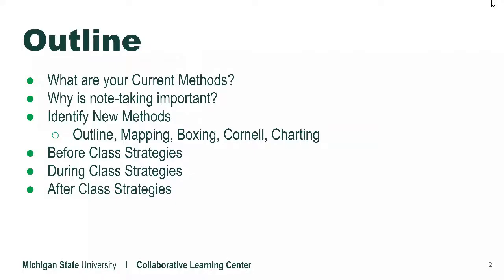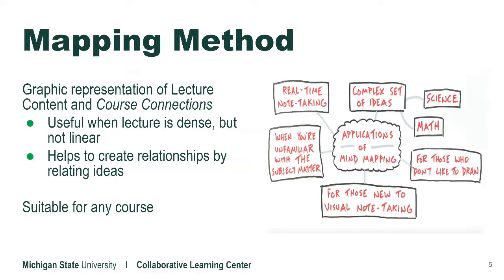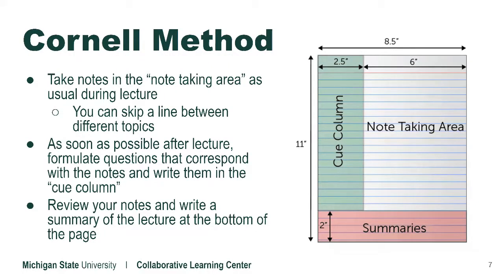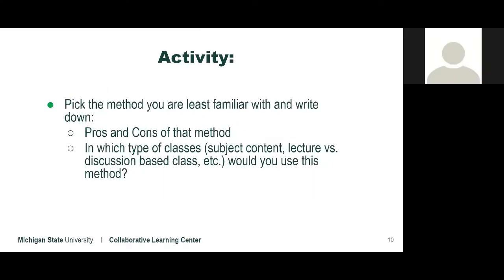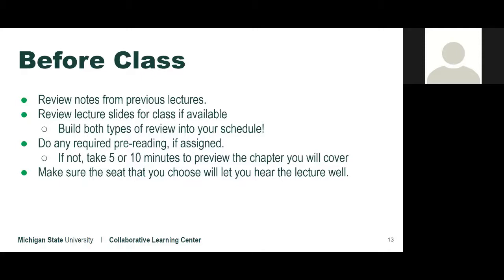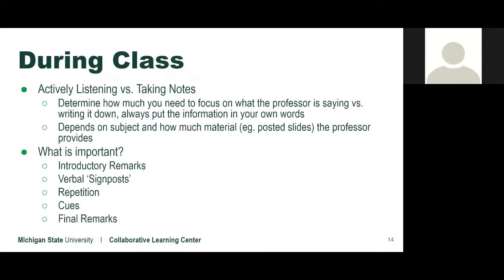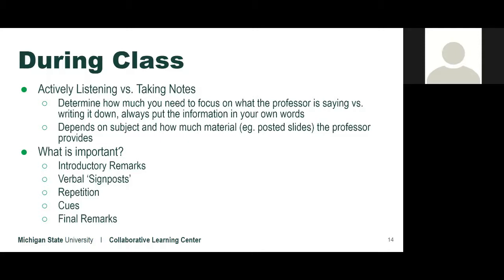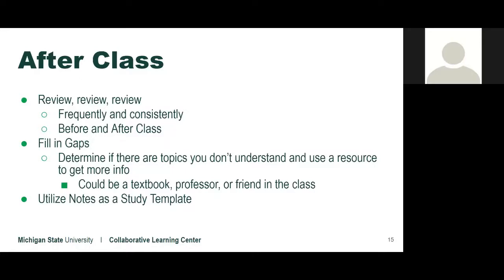Effective Note-Taking Methods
The Collaborative Learning Center presents Effective Note-Taking Methods Workshop